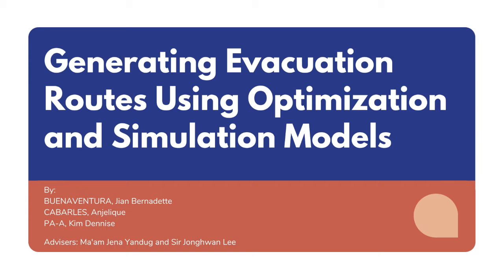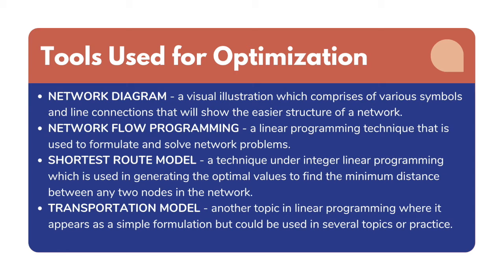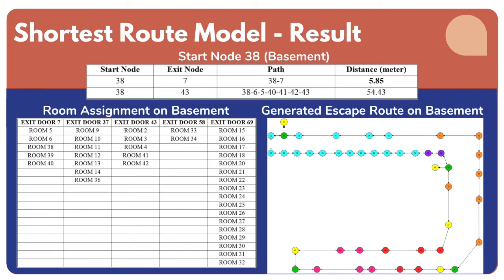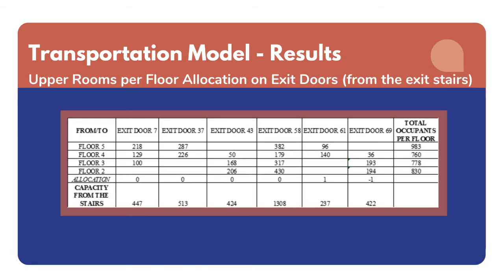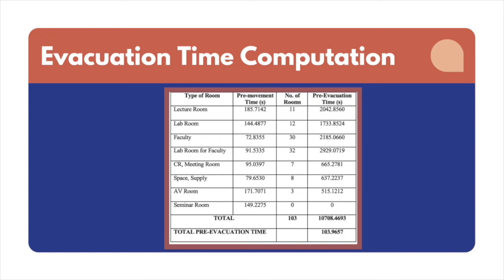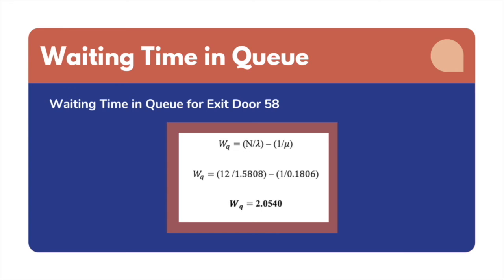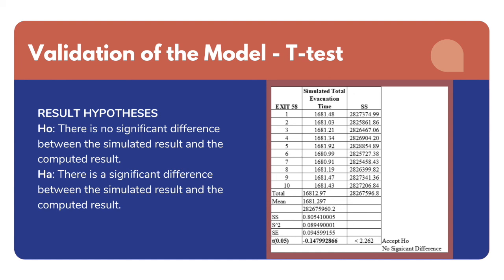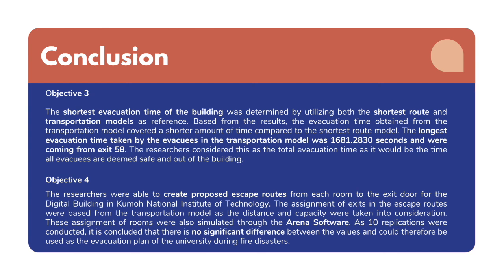Final Oral Presentation: Generating Evacuation Routes Using Optimization and Simulation Models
Final Oral Presentation
Full Thesis Paper

Presented By:
BUENAVENTURA, Jian Bernadette M.
CABARLES, Anjelique B.
PA-A, Kim Dennise O.

Advisers:
Ma'am Jena Yandug
Sir Jonghwan Lee